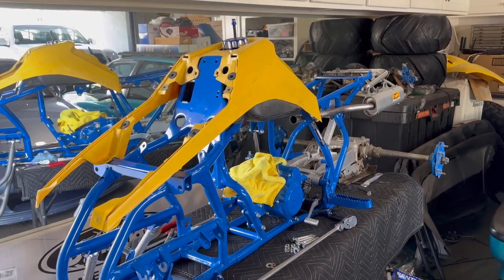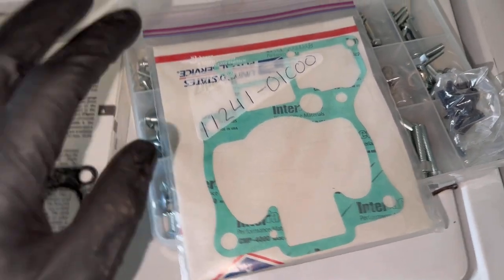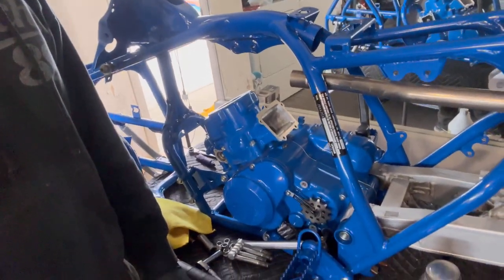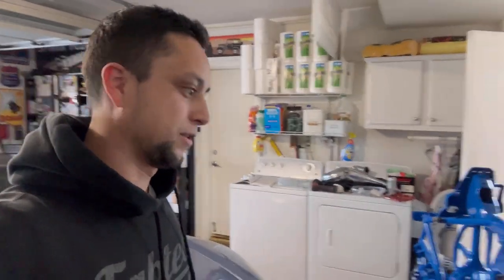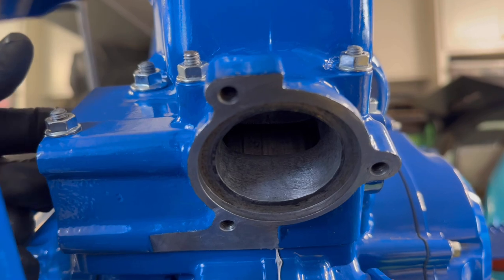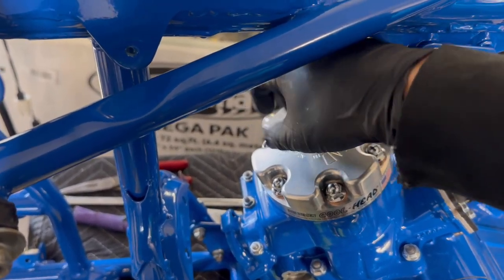Swing Arm & Linkage Bearing Replacement PLUS Engine Install! | Suzuki LT250R Restoration Part 2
The video starts a bit slow but it gets better! New swing arm & linkage bearings are installed and then we jump straight installing the motor after 10 years!

Rebuild Parts & Tools